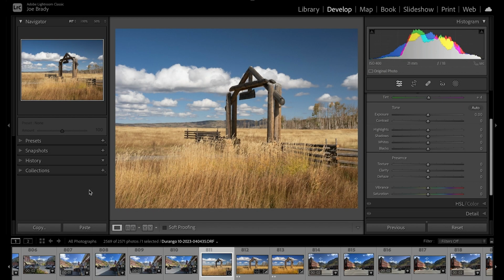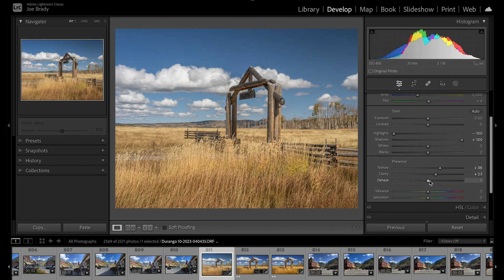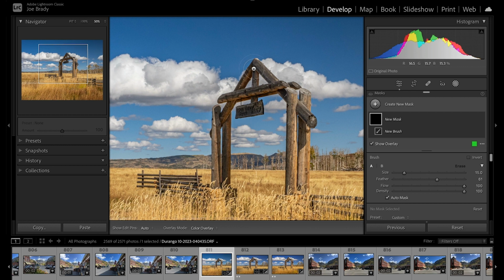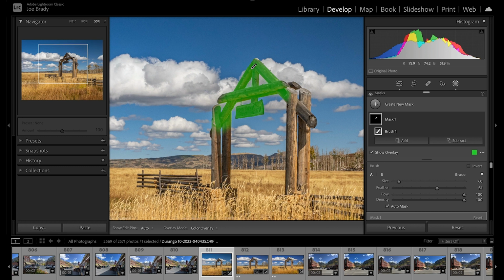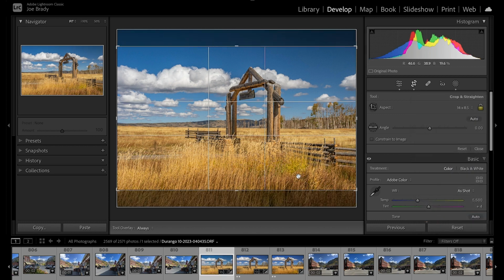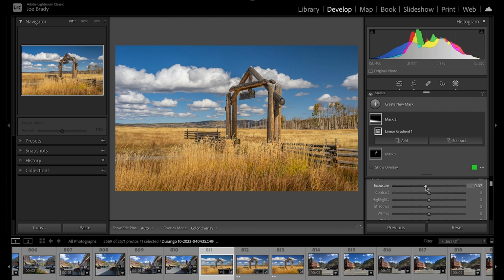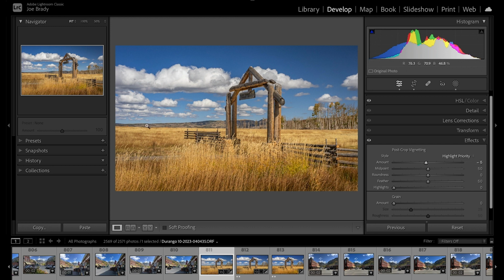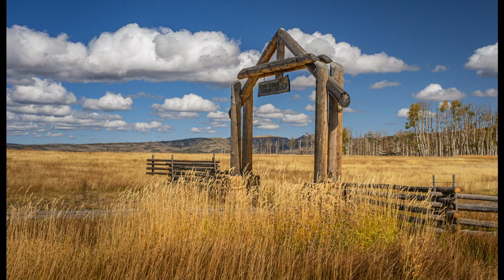Aspen View Ranch - a Basic but Powerful Edit with Lightroom Classic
Simple Adjustments with Big Impact - Basic Adjustments with Lightroom Classic That Make Powerful Changes on Your Photos

Today’s video is an image enhancement that is at once simple to follow, yet one that yields big rewards. Understanding that our cameras don’t see the way our eyes do, particularly when it comes to contrast and how we see light and shadow, this is something that we frequently need to adjust on our raw files.

Today’s image of a Ranch Entrance near Ridgway, CO, ends up with clarity and “Pop” by using some of Lightroom Classic’s Simple tools. Like all image edits, it’s not about knowing what the tools do (which is of course important) but how, where and when to use them. While suitable to beginners, there are couple of tips that even advanced users may enjoy seeing!